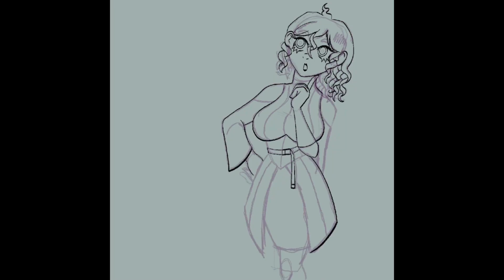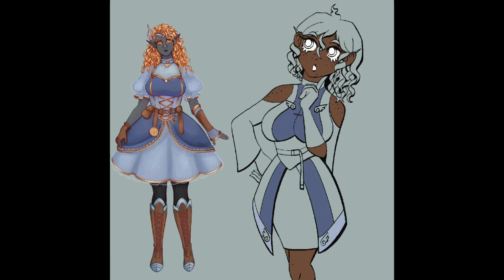Of the Devil Style Study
Videos like this make me realize how limited I am by my current video editing software. I’m just worried I’ll waste money on an app I am not competent with. Do you have any suggestions for app based video editing? Anywhooooo Of the Devil is a good game, with good art, and it will not be the last you hear of it.